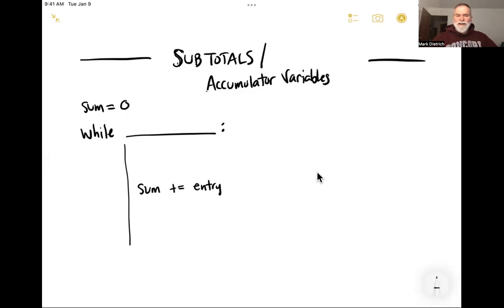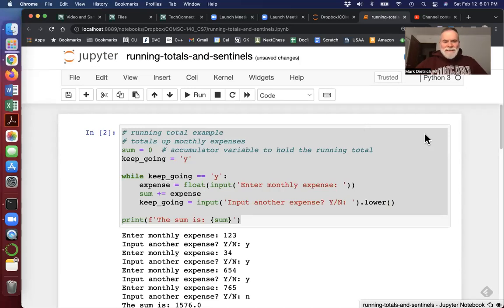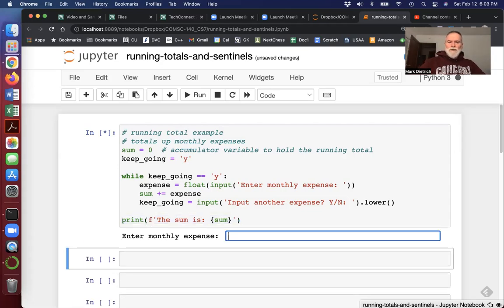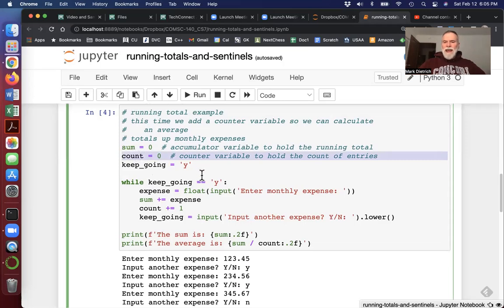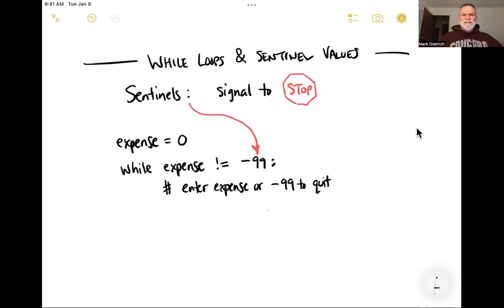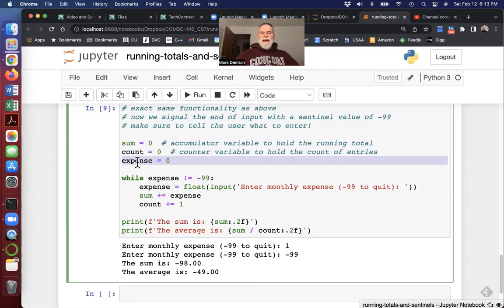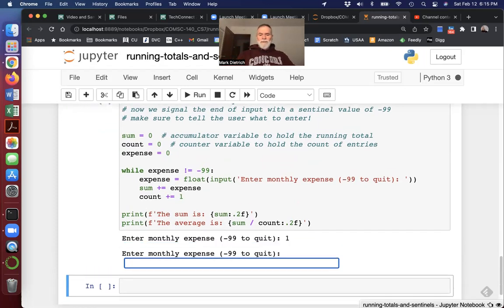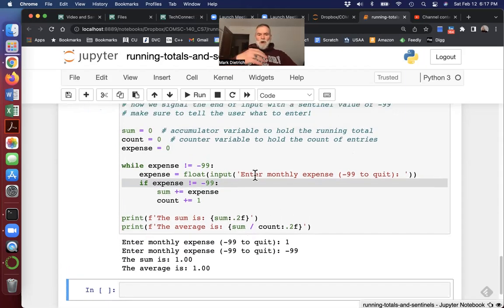Running Subtotals, Counter Variables, and Sentinels